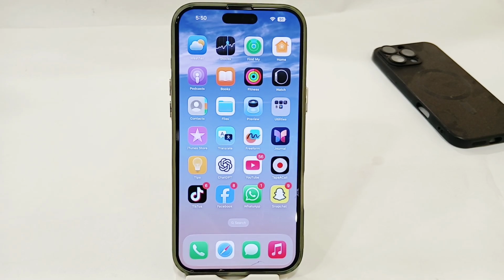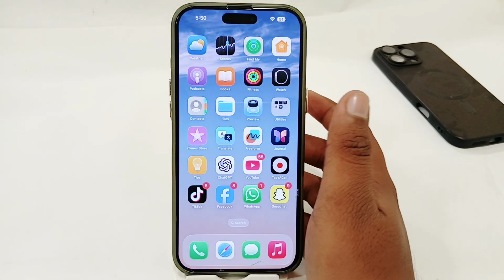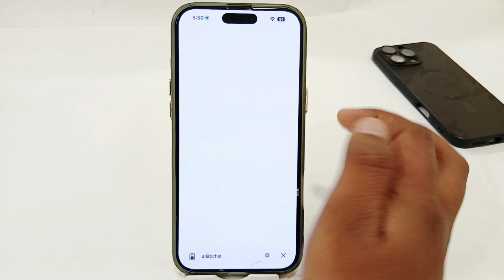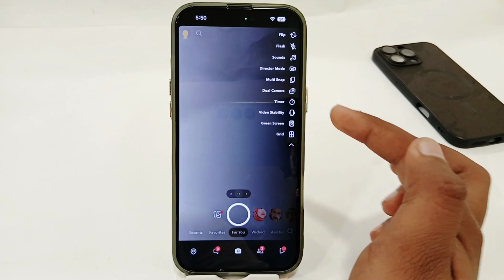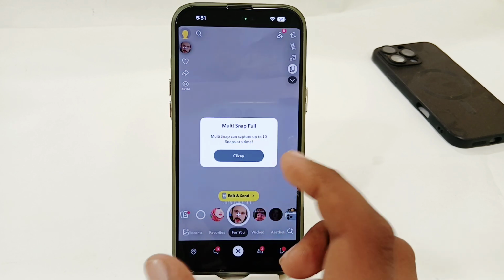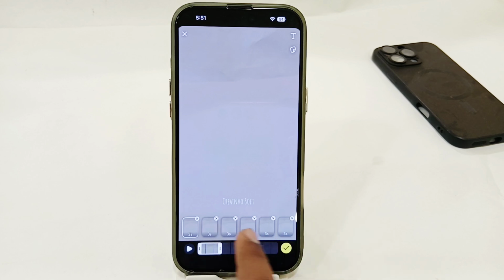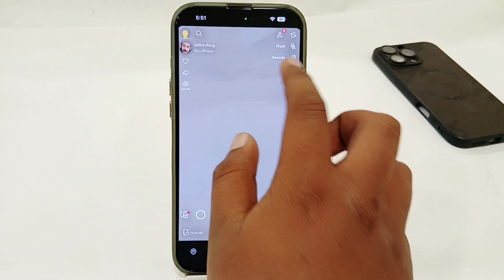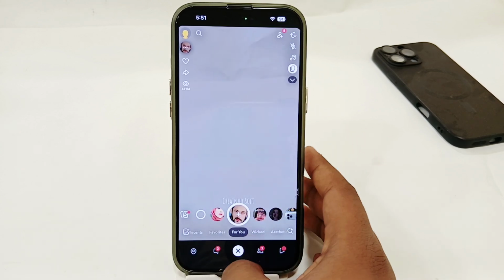How To Enable Multi Snaps on Snapchat Step by Step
✅ YouTube Video Description (No angled brackets)
Want to enable the Multi Snaps feature on Snapchat? In this video, I’ll walk you through how to activate and use Multi Snaps so you can record longer videos and break them into multiple 10-second clips automatically.
This tutorial explains why the Multi Snap option might not appear, how to turn it on, and tips to fix the feature if it’s missing. Whether you’re on iPhone or Android, these steps will help you start creating longer, smooth videos in your Snapchat story.
• How to access the Multi Snap camera mode
• How to record multiple snaps at once
• Why the Multi Snaps option may not be showing
• How to fix Multi Snaps if it is missing
• Extra tips for better Snapchat videos

If you want, I can also create a short version, add timestamps, or write thumbnail text!